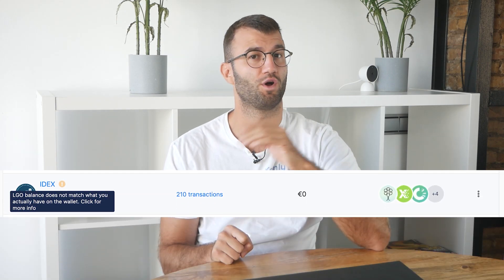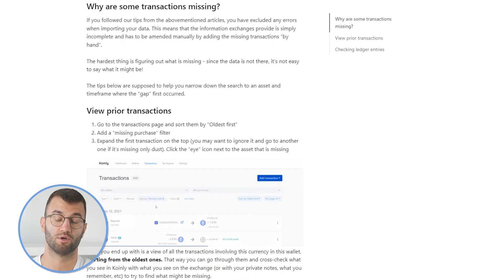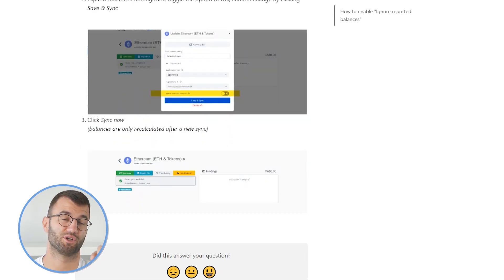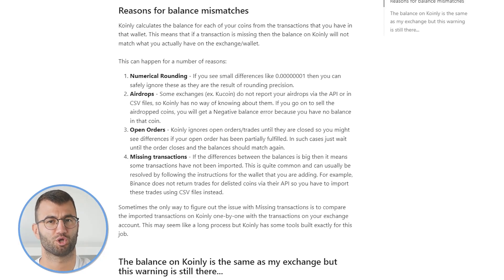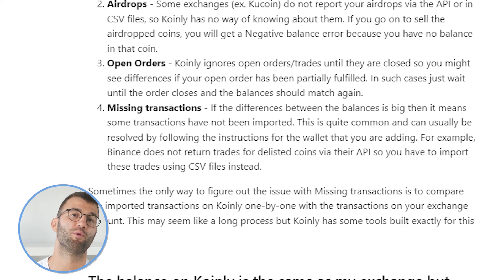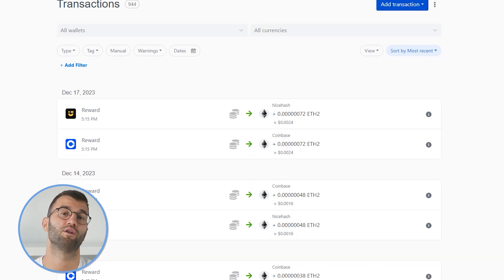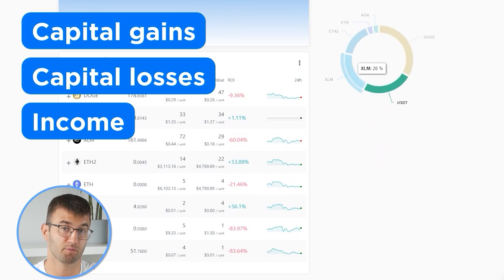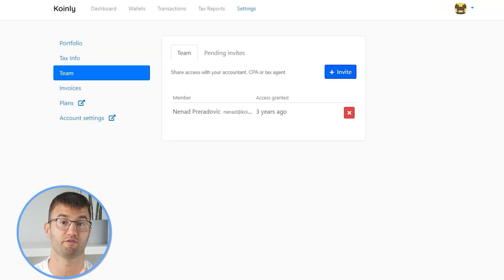Balance Mismatch On Koinly Explained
Why your crypto wallet balance may not match Koinly's calculations. Learn about reported vs. calculated balances, common causes of discrepancies like missing transactions and airdrops, and how to troubleshoot these issues. Essential tips for accurate crypto portfolio tracking.

Article mentioned
[Read] Some Transactions Are Missing